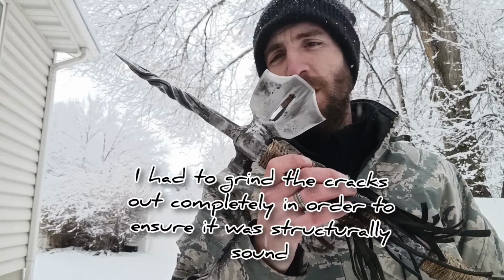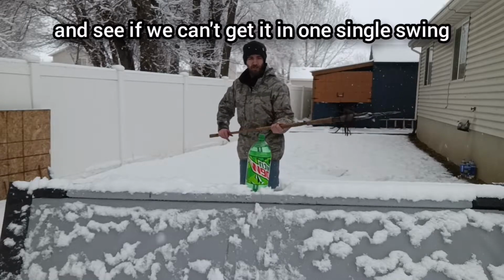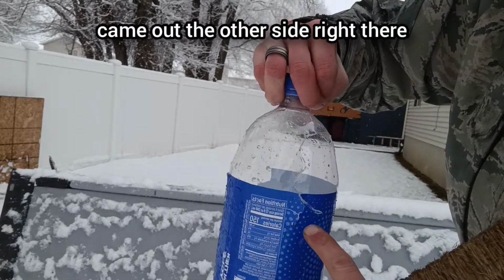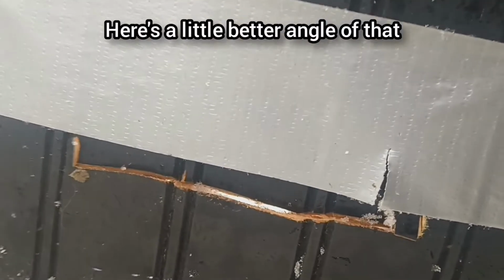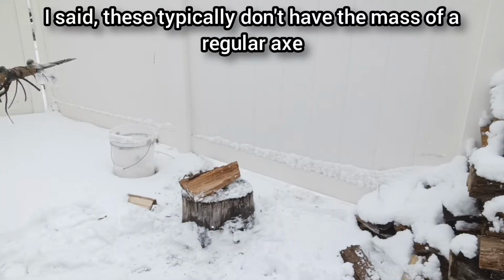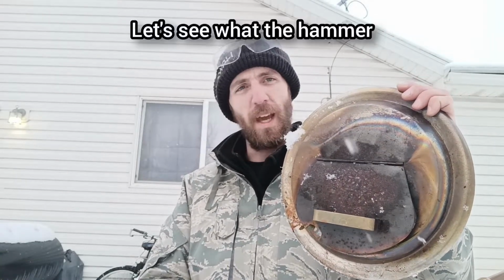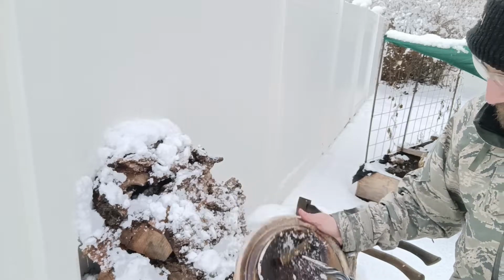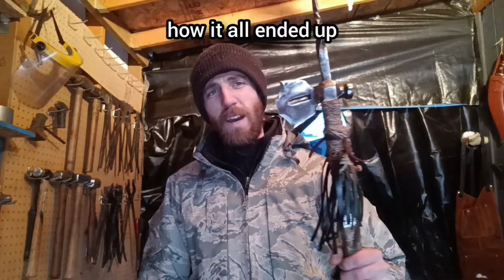The Medieval Poleaxe TESTED Against Metal And Wood - Hand Forged Chaos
I will be showing the entire testing process it will be including everything from smashing a pair of ski goggles to chopping wood hitting a steel lid all the way around to chopping through water bottles with leather and a wooden shield to protect them and testing the spike against Steel. if you guys want to see how I made this check out the playlist that shows the whole process from Forge all the way to finish.

this pole arm will be on the shop soon check out all the other swords knives and forged items I sell all at fair prices for 100 percent handmade forged goods

Hookersblades.etsy.com